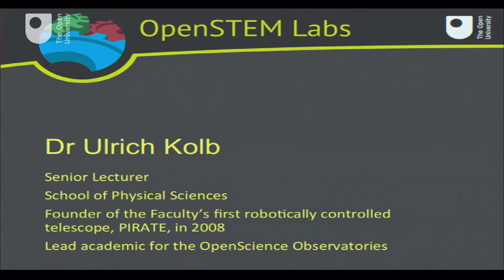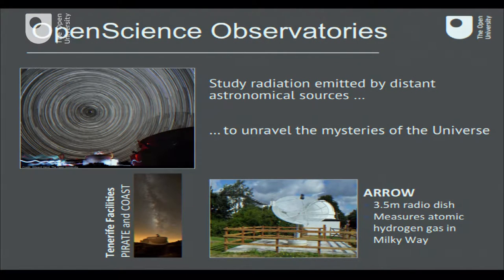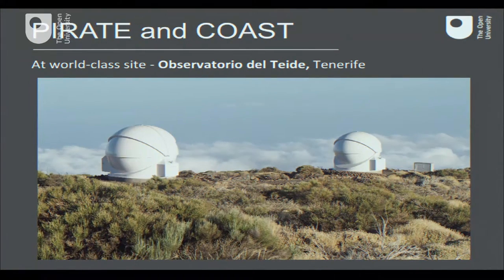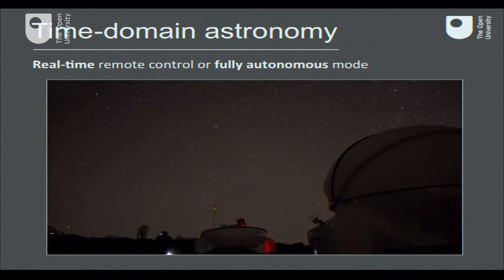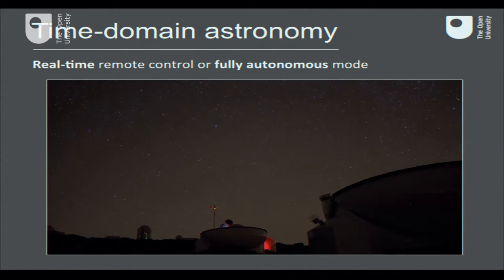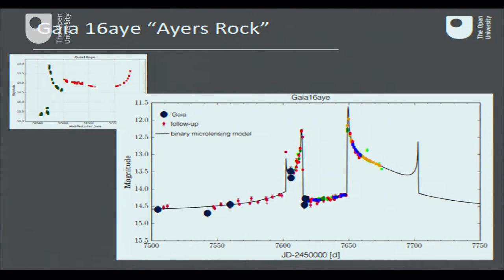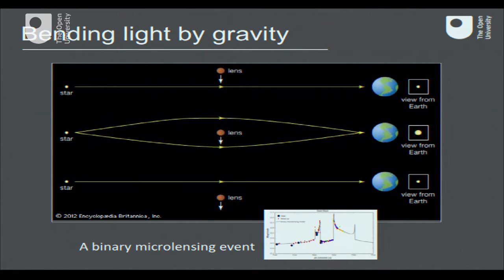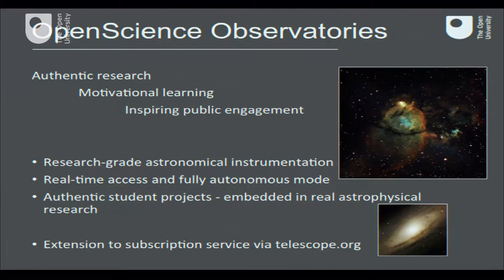Open University talk on observing the night sky remotely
In Performing Online Live Experiments 24/7: “An Internet of Laboratory Things”, Dr Ulrich Kolb, Senior Lecturer, School of Physical Sciences, who established the Faculty’s first robotically controlled telescope, PIRATE, in 2008 talks about sharing the thrill of real time observing of the night sky and how to do it collaboratively without colocation.